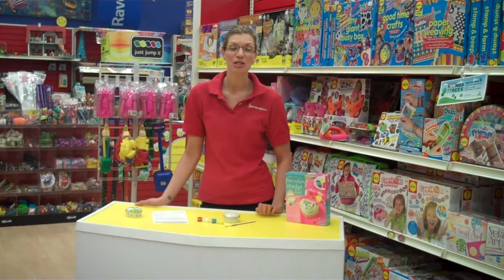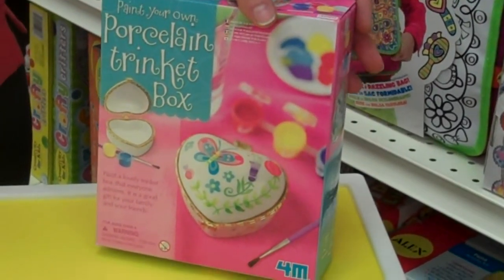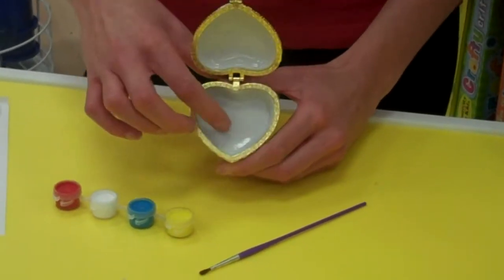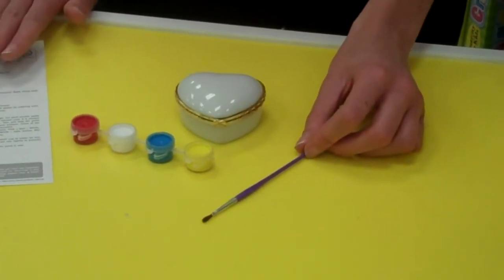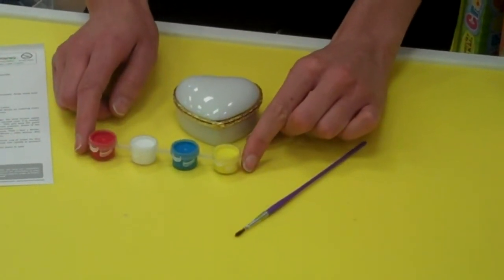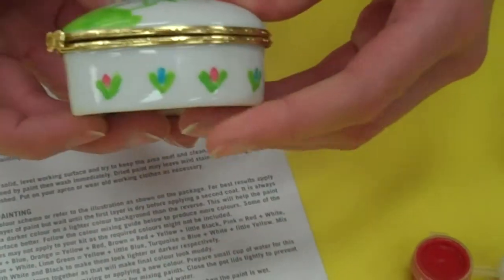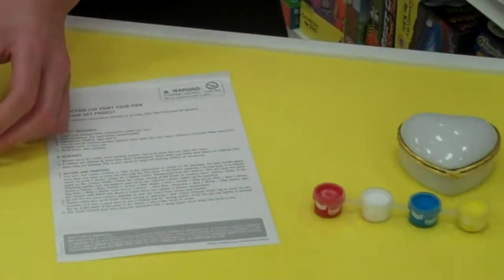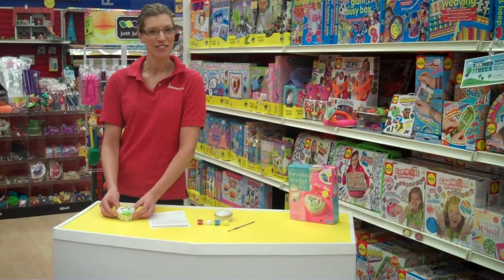Porcelain Trinket Box from 4M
Transform a plain white trinket box into a colourful work of art with the Paint A Porcelain Trinket Box craft kit. Includes heart shaped trinket box, paint and paint brush. Makes a perfect place to store treasures or makes a great one of a kind gift for friends or family.